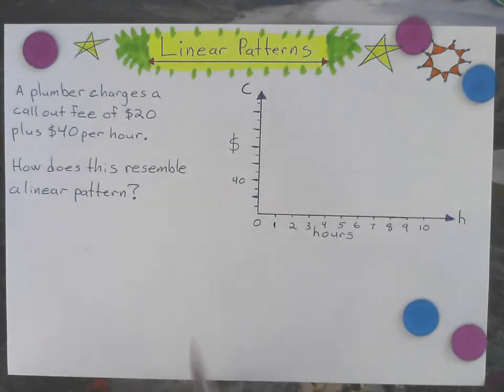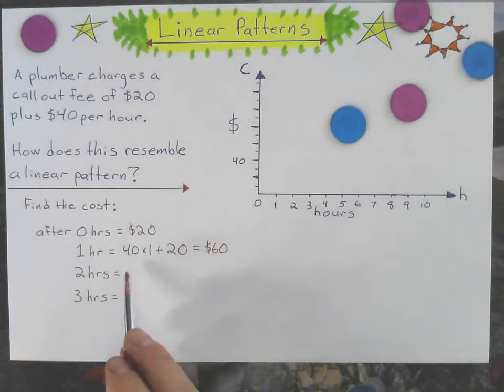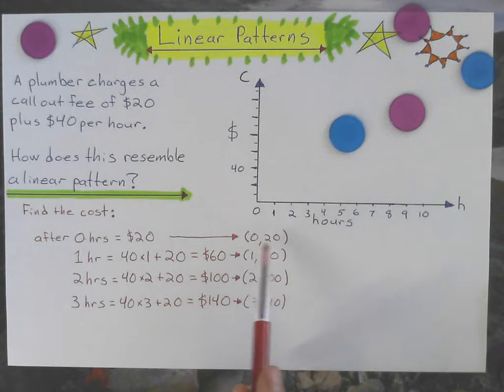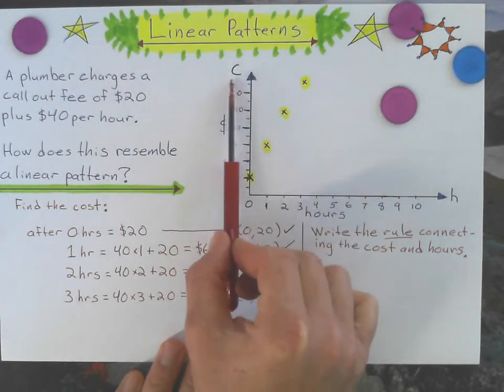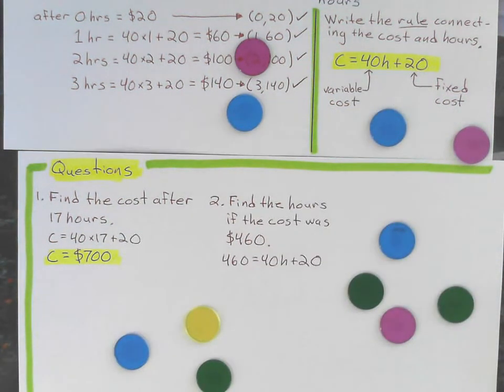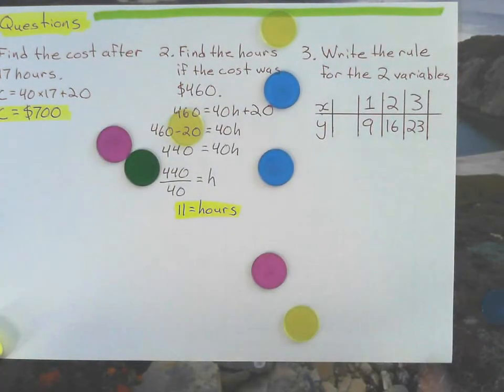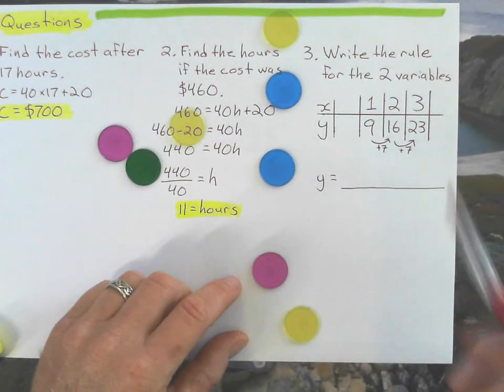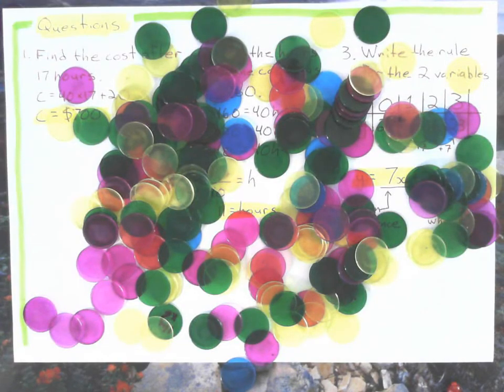Linear Patterns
Here is a video on linear patterns I made in my year 10 class. There were so many interruptions during the class (not from my students) that it's amazing I was able to finish it. Pause button rules.